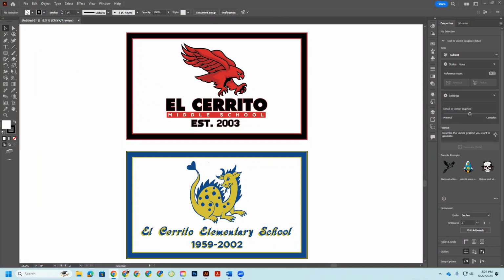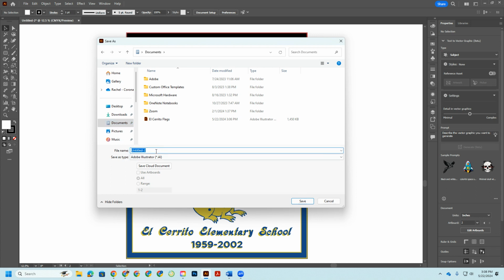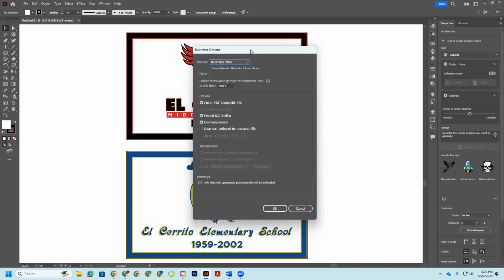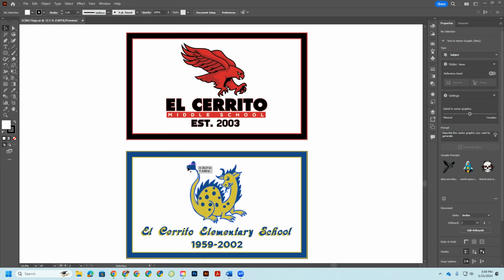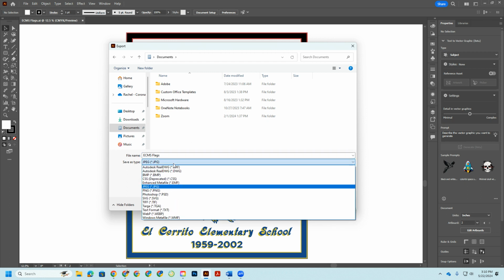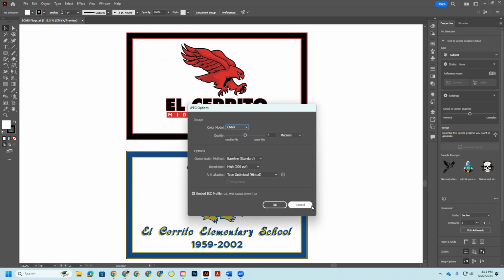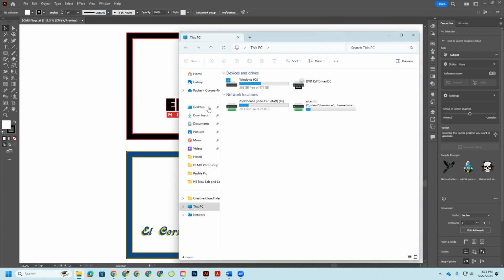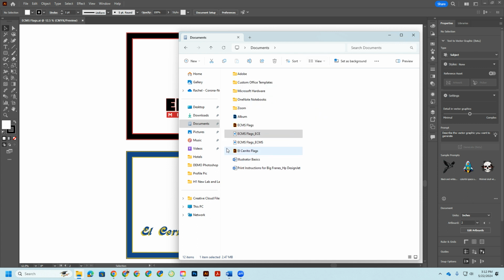How to Save in Illustrator (.Ai & JPEG)